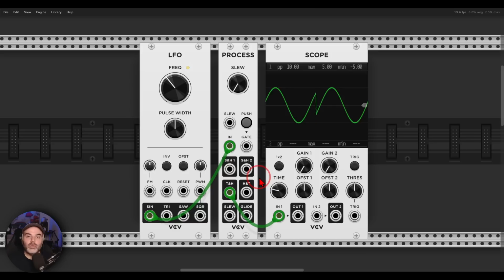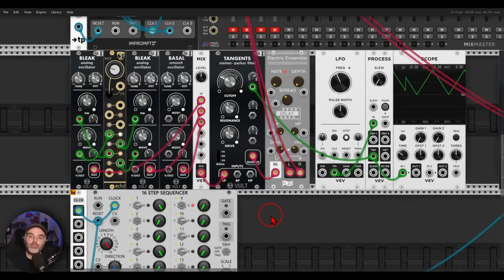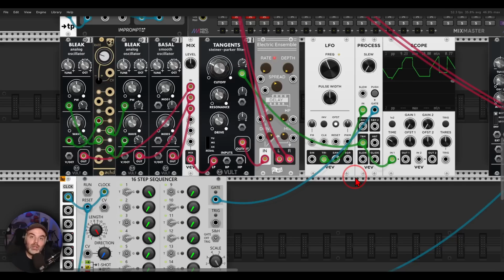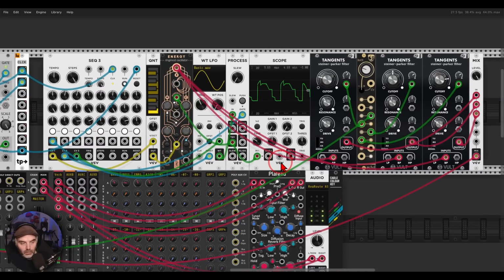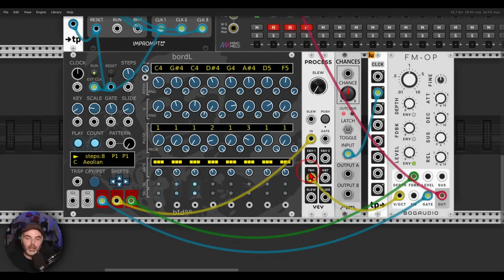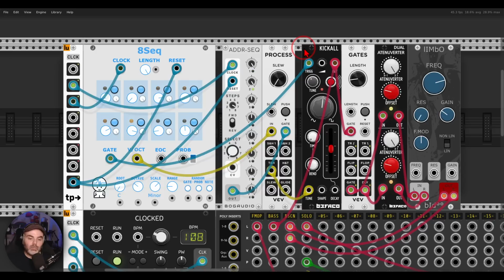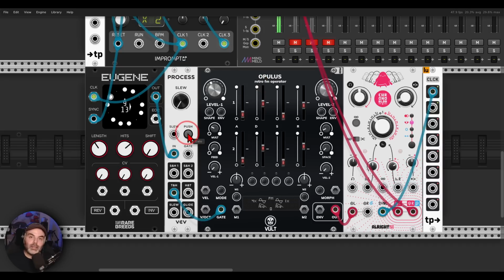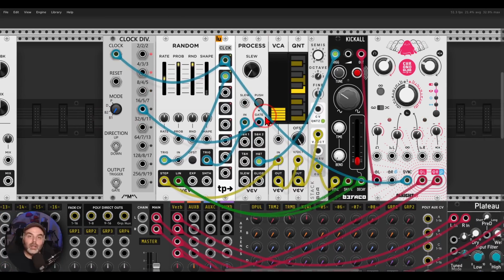what to do with Track & Hold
00:00 - Introduction
00:25 - What is T&H
01:56 - Rhythmic LFOs
07:22 - Freezing pitch
11:01 - Gating sequences

Here are my computers' specs:
  8 Logical Processor(s), 32Gb RAM, NVIDIA GeForce GTX 1070